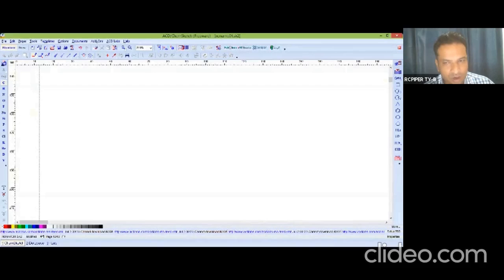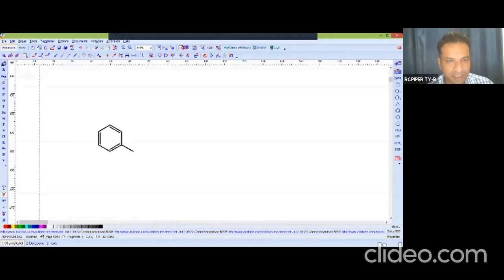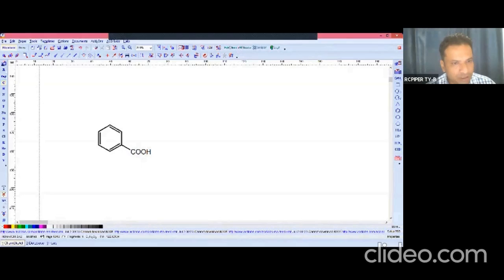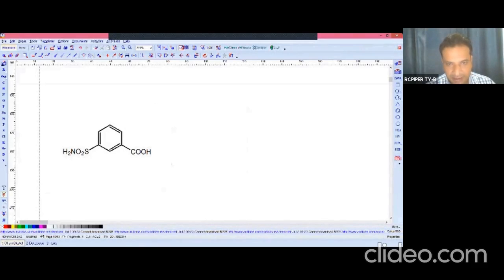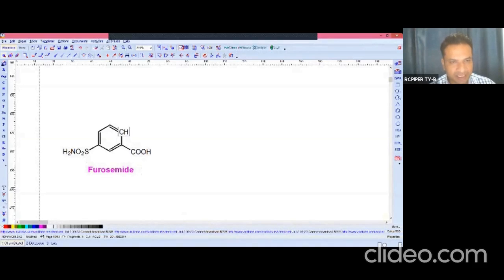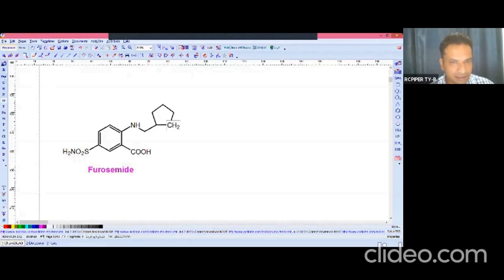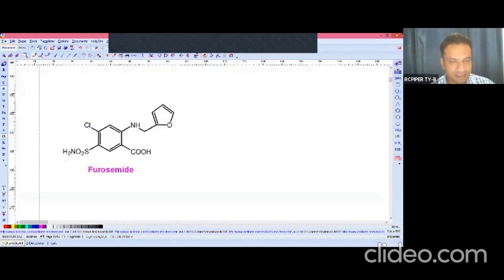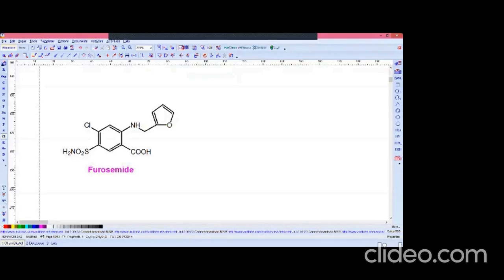Structure of loop diuretic furosemide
Online practice session for the structure of furosemide using structure drawing software ACD/ChemSketch